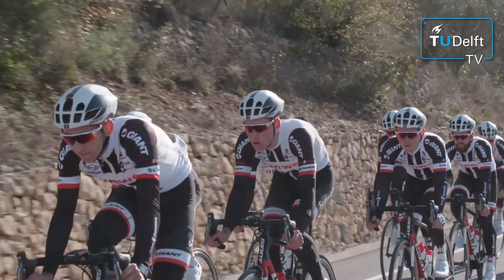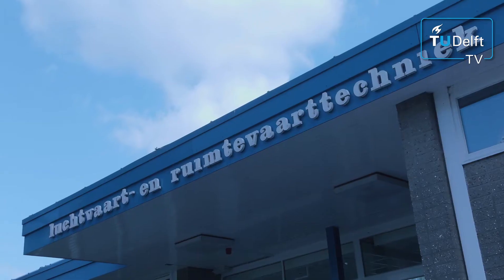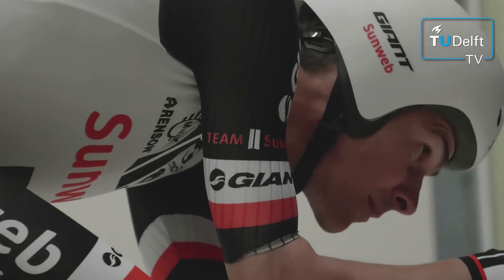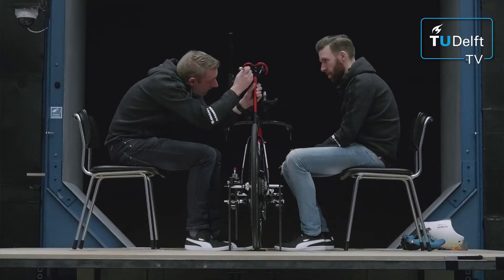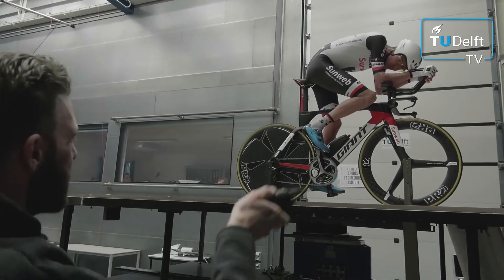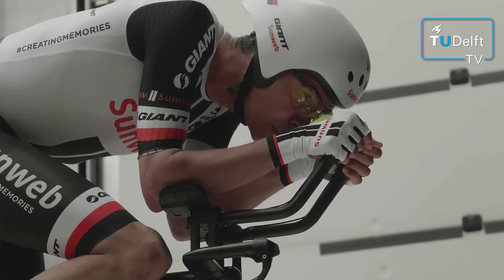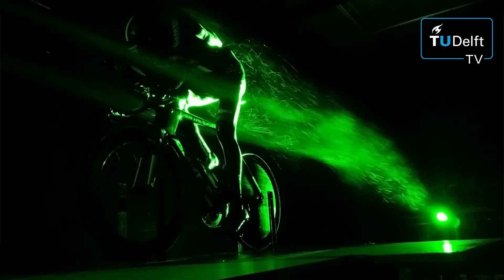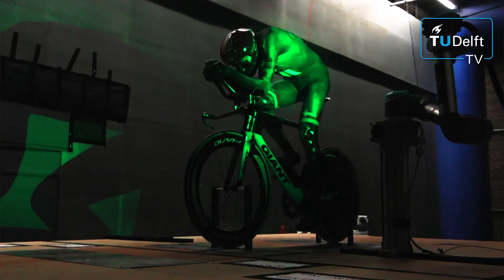TU Delft engineers working together with Team Sunweb to optimize cycling aerodynamics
Have you ever followed the Tour de France on TV and wondered what kind of teams are behind these super athletes? One perhaps unexpected, but very important team is Sunweb. These students from TU Delft work with professional cycling teams to optimize the aerodynamics of their riders.

The Faculty of Aerospace Engineering has a wind tunnel, in which students can run simulations on a cyclist. Starting off from the baseline position of the rider they measure the aerodynamic drag of the rider. They test different elements of the rider: even tiny details like glasses could influence the aerodynamics of a rider and with that, the speed!

Follow TU Delft TV on Instagram: tudelfttv